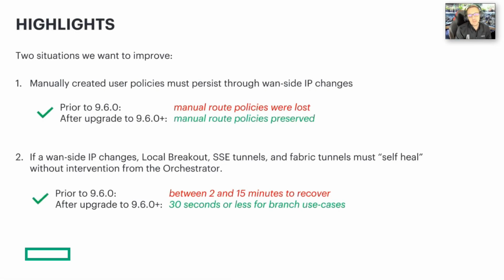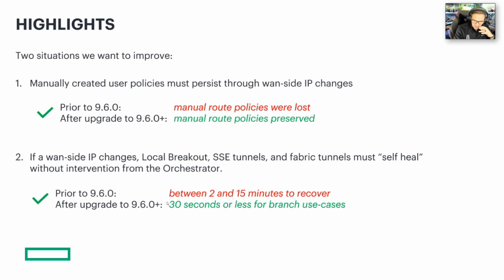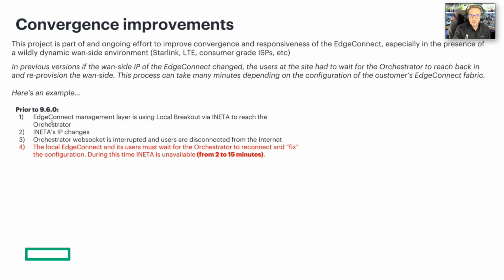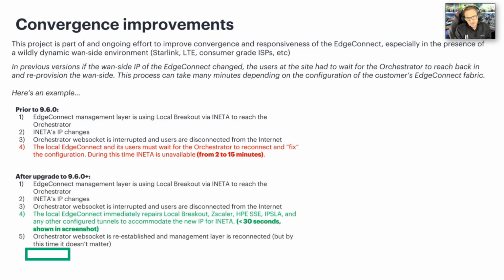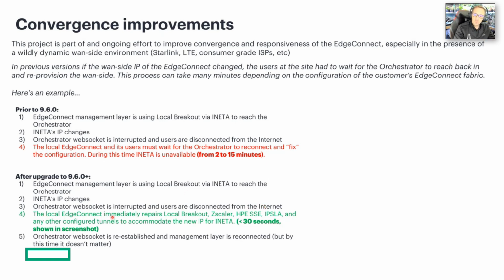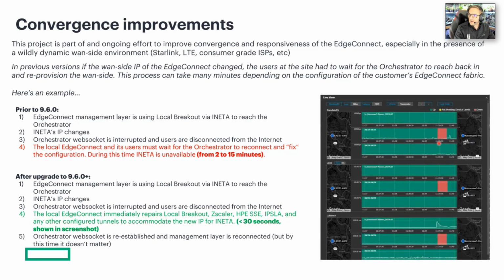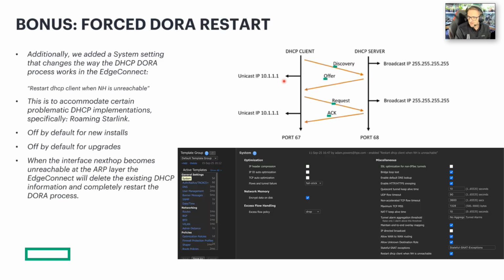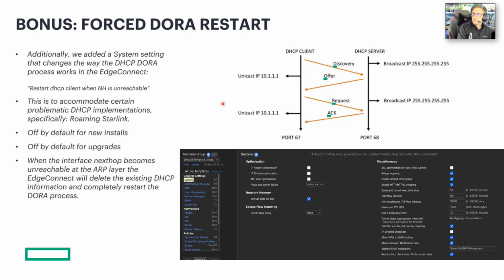SD-WAN Feature - Self healing tunnels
This video talks about the EdgeConnect self-healing tunnels feature, which helps reduce recovery time after a WAN interface IP address changes.